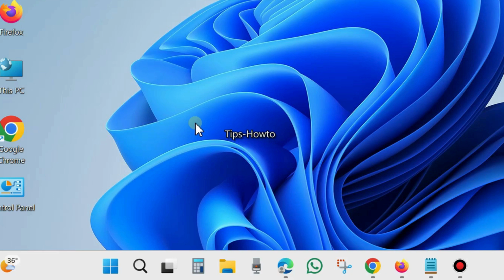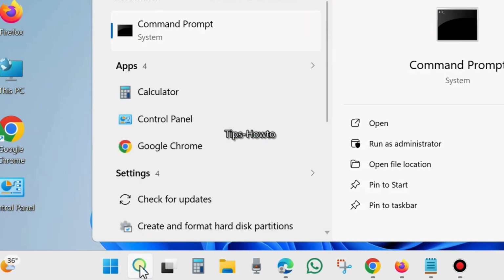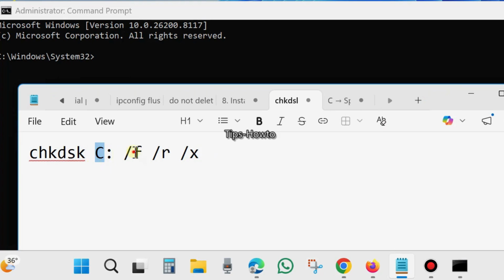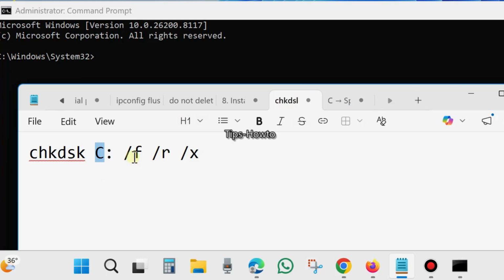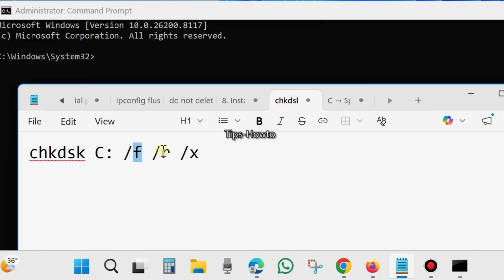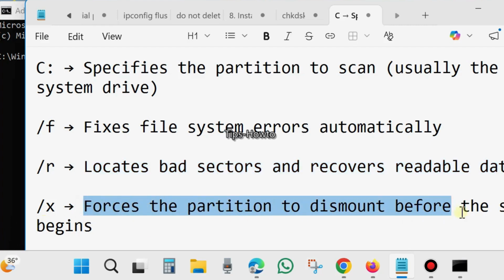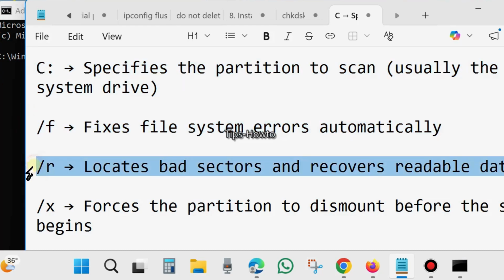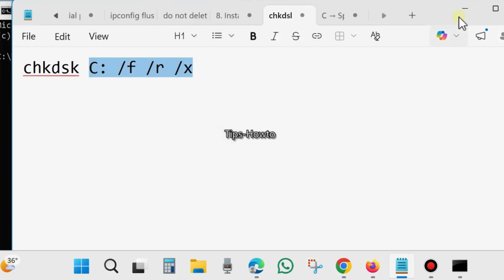Fix Corrupted Disk Partition in Windows 11 Easily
How to Repair Disk Partition in Windows 11 (Step-by-Step Guide 2026). How to Fix Broken or Missing Partition in Windows 11. Learn how to repair disk partitions in Windows 11 with this easy step-by-step guide. If your hard drive partition is corrupted, missing, or not showing, this tutorial will help you fix it quickly without losing data.